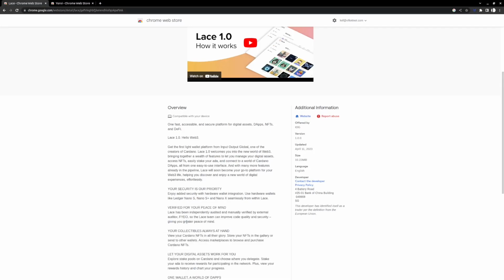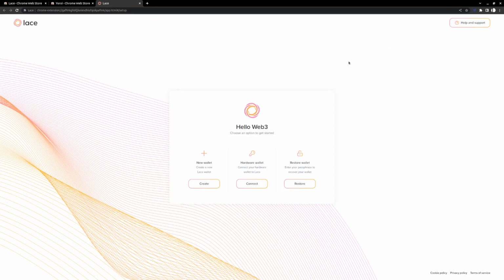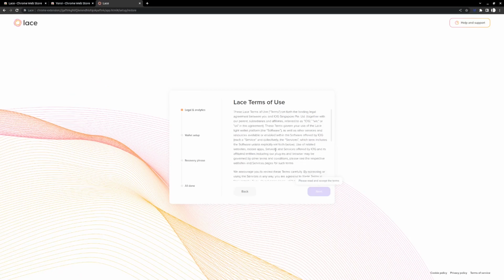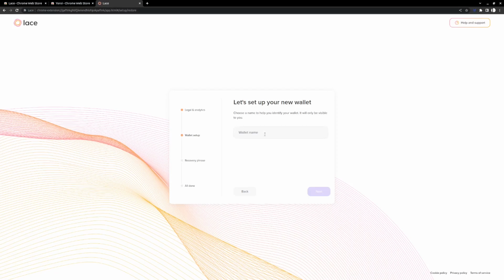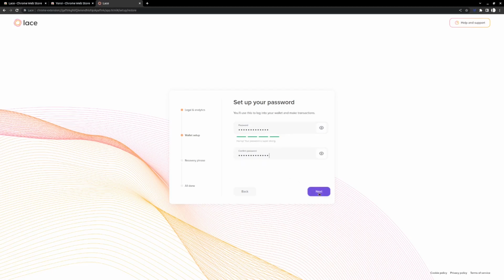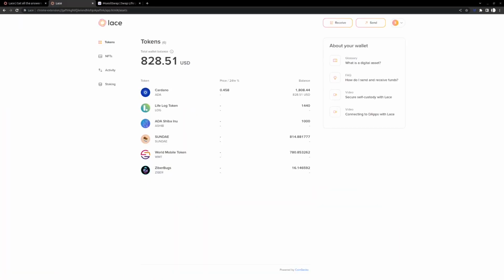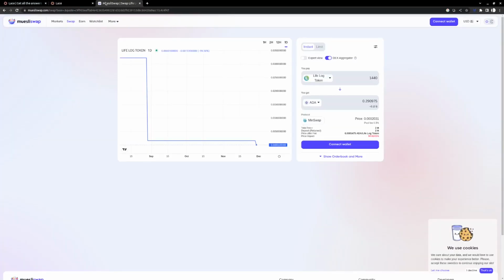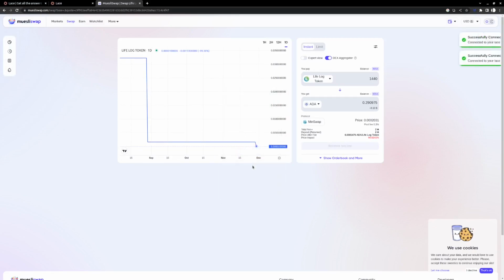Learn LACE WALLET in 5 MINUTES! Beginner Guide! (Cardano DAPP Wallet) (NEW WALLET by IOG 2023)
IOG recently released a new single address wallet for Cardano. Cardano is a decentralized blockchain that allows a 'private key' or 'secret phrase' to use cryptography to access multiple addresses per 'wallet'. This is for privacy reasons. But in order to use dapps and to access state for a smart contract, you have to use a single address so the application can understand how to interact with you. That is why we need to use single address wallets like Lace when interacting with a Smart Contract.

Chapters:
0:00 Lace Information
0:34 Start Setup
1:17 Terms & Conditions
1:46 Setup Lace Password
2:08 Passphrase/Private Key
2:21 Explore Lace
3:05 Interact With a Dapp/Smart Contract
4:14 Conclusion